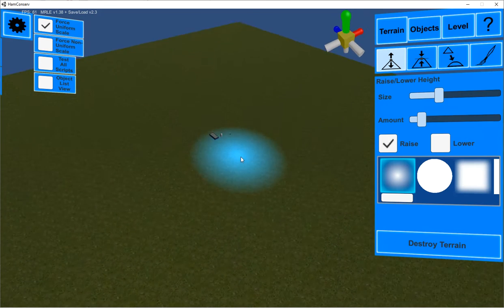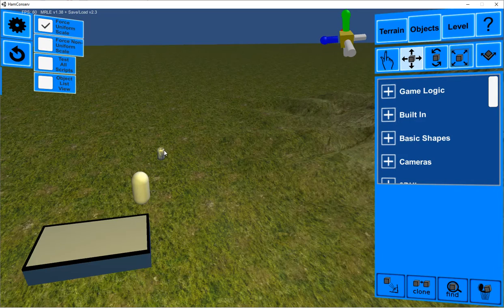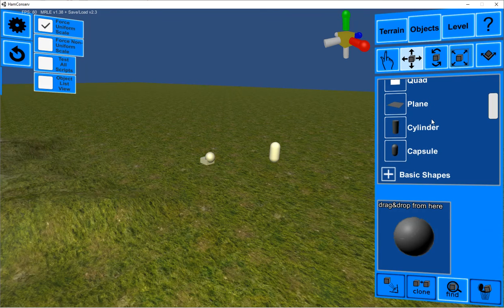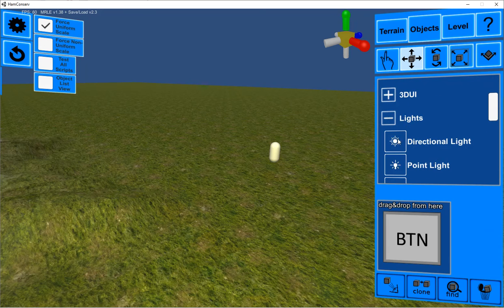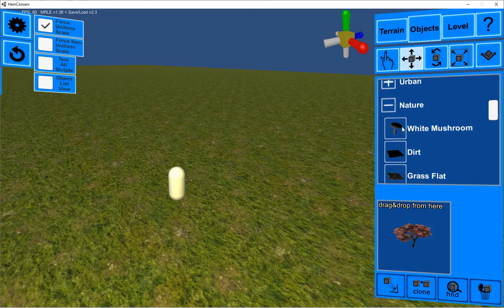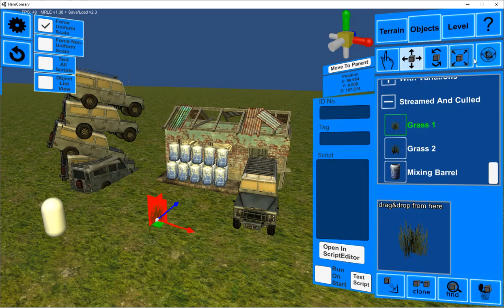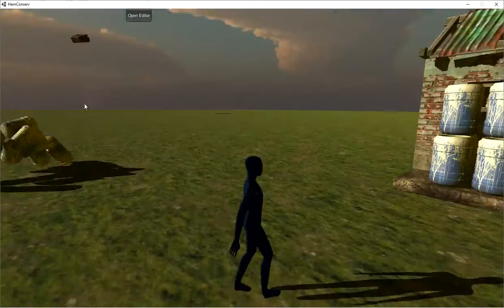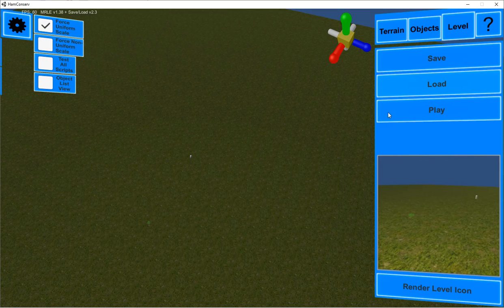ToolIntro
A brief intro to how to use the Level Editor in the tool